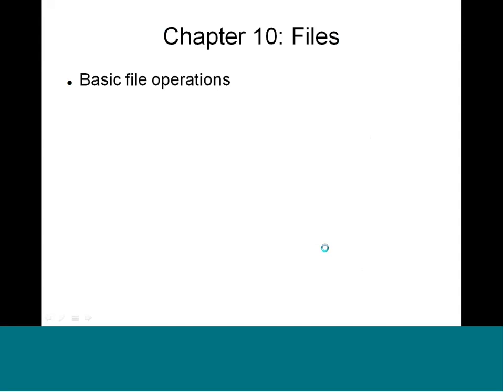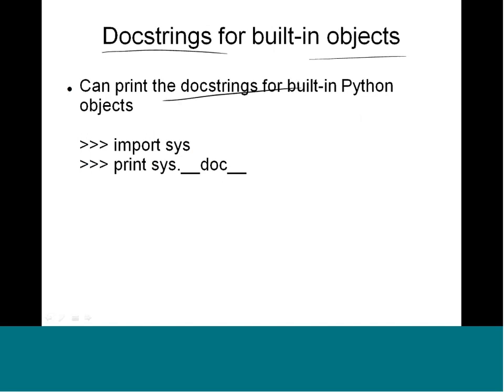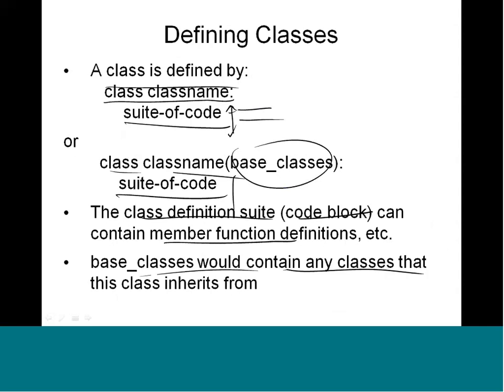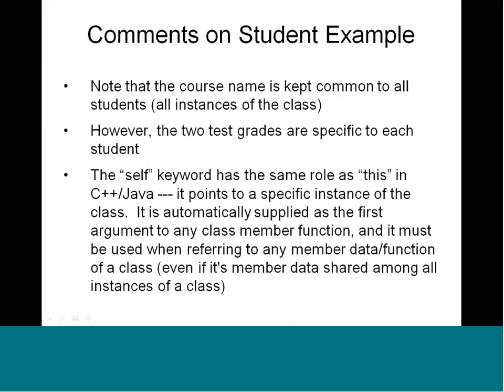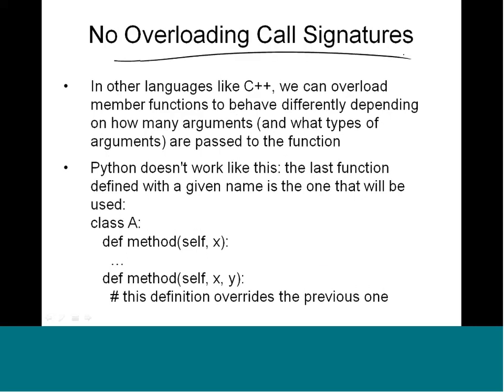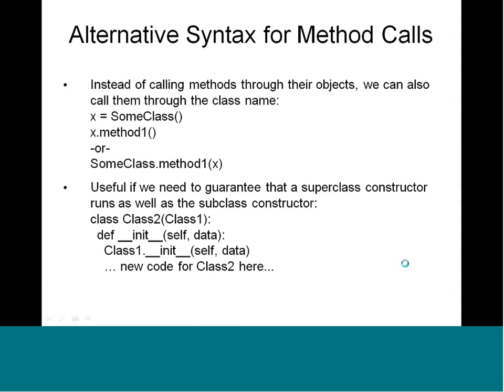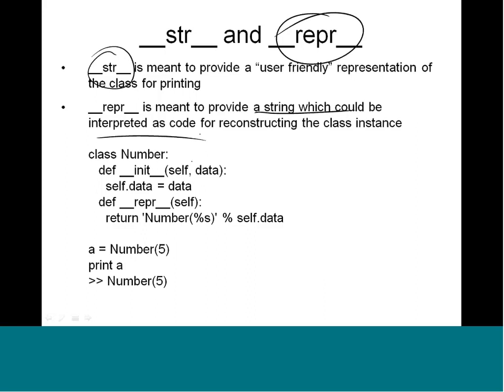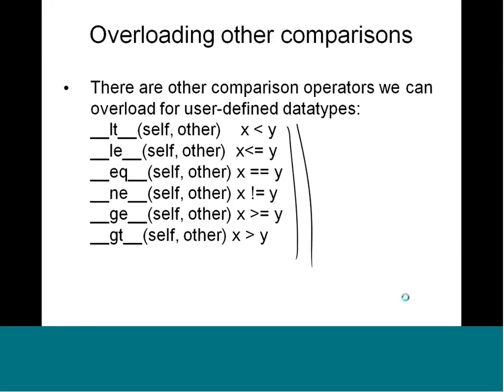Lecture 40 Examples of file Parsing Python